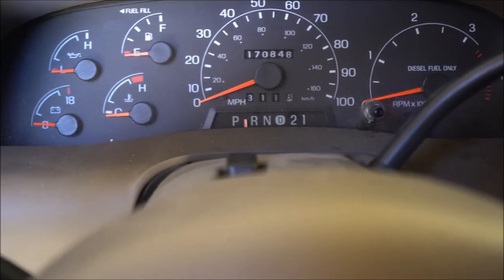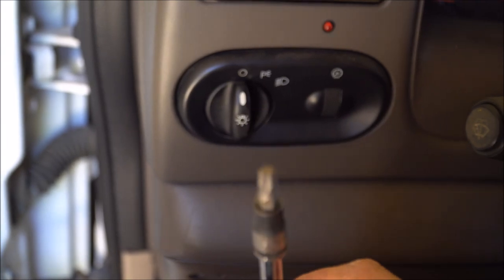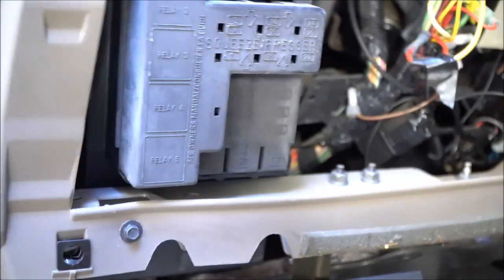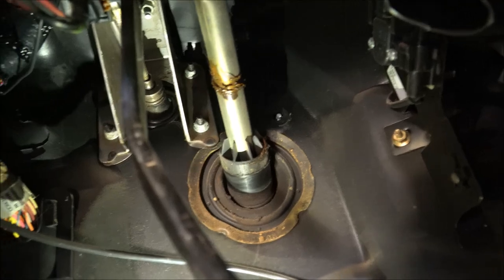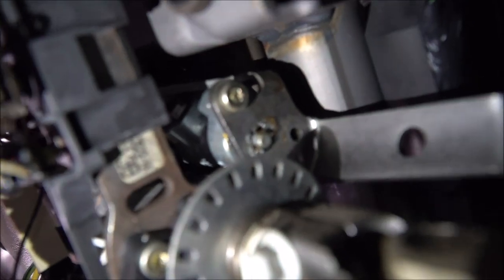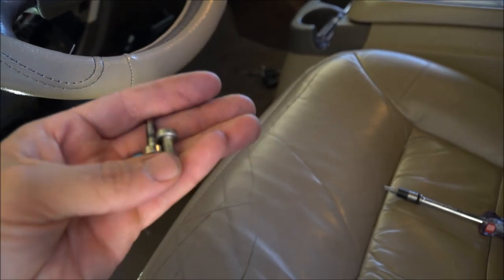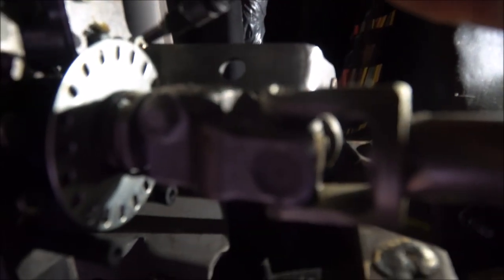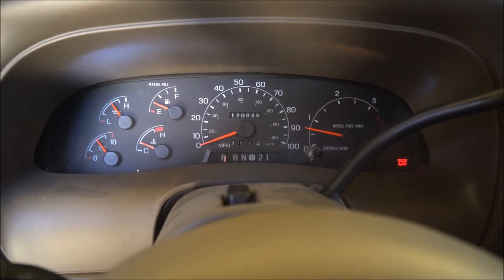FORD WONT START IN PARK FIX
Is your Ford not going into park? Do you have an Excursion or F350, F250, F150 Thats not going into park? Well here is the 5 minute FIX for that issue!

The journey is complete and we filmed it just for you.
Chasing Profits Episode 3 The Journey of the 1974 Cotton Candy Caprice!

📹CAMEOS WELCOME!!! 📹 DM FOR DETAILS